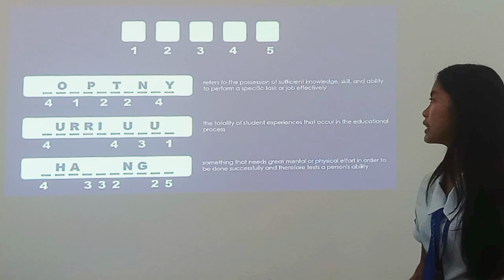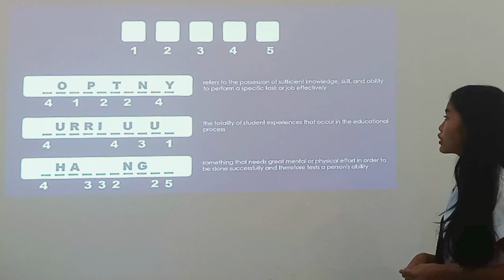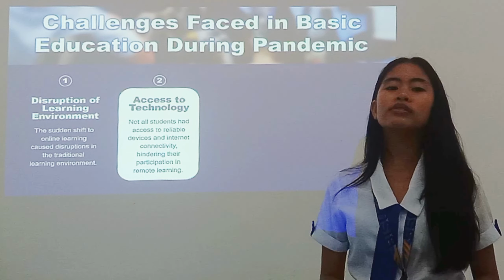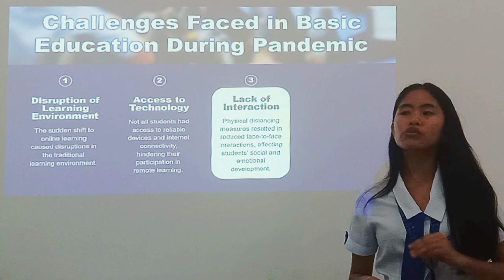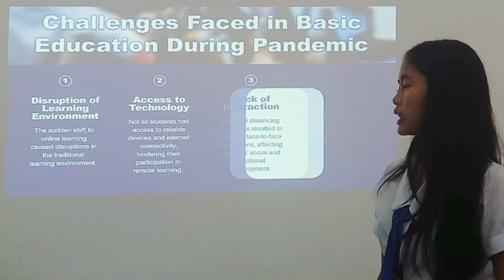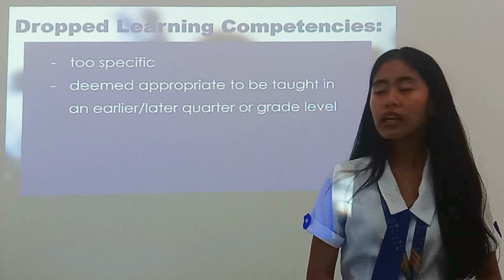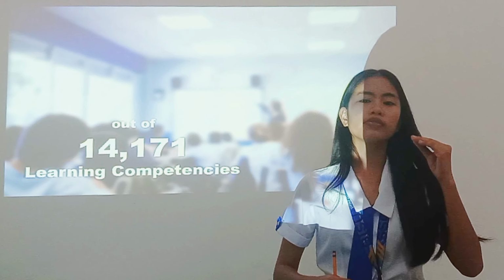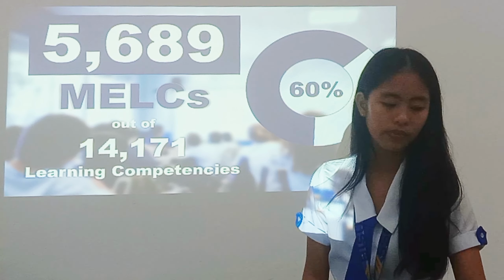Most Essential Learning Competencies | Chapter 8: Curriculum Modifications During and Post-Pandemic